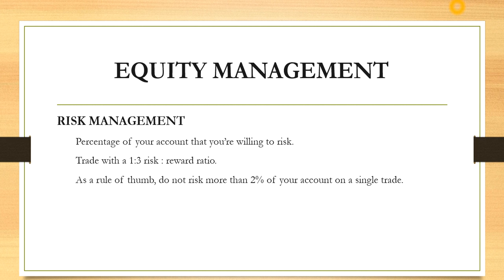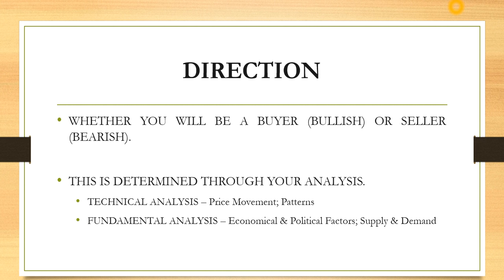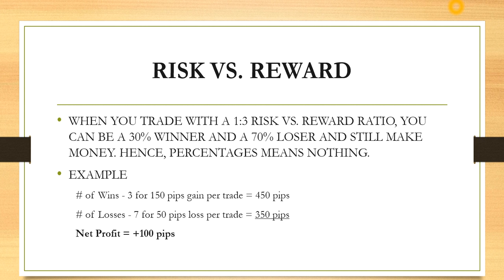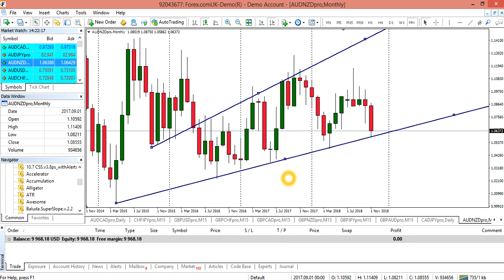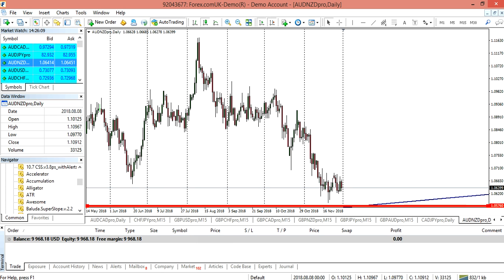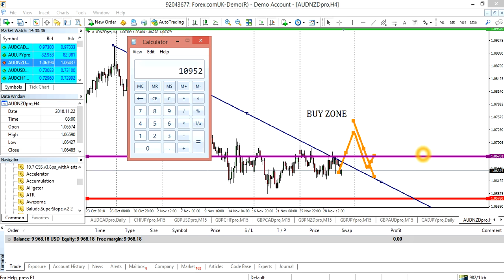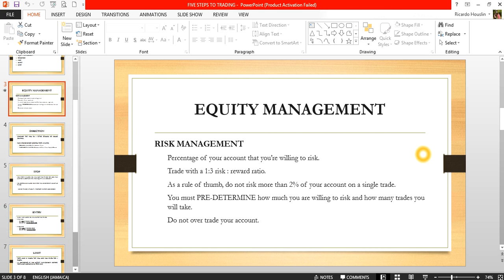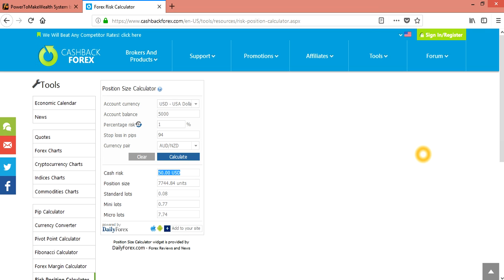FIVE STEPS TO TRADING: PART 1 - OVERVIEW